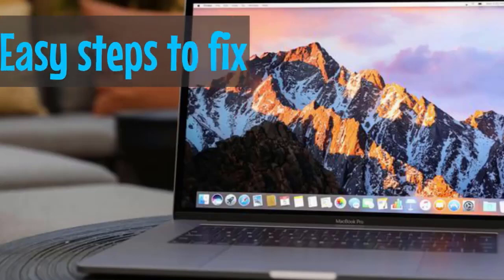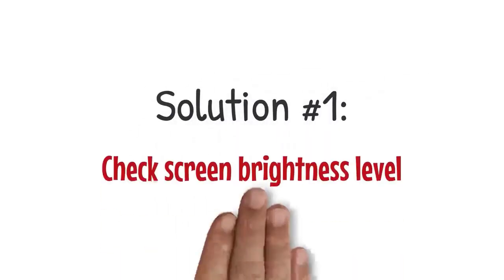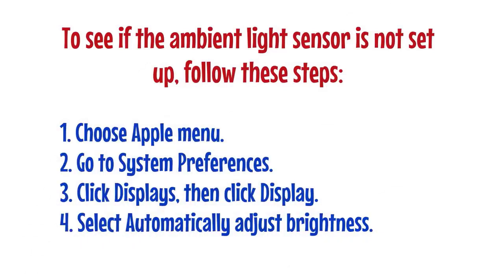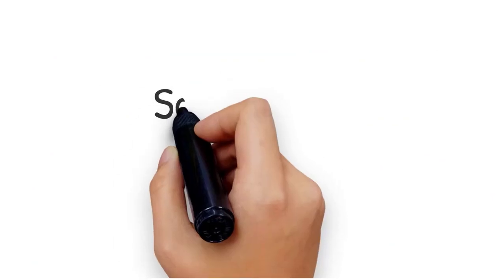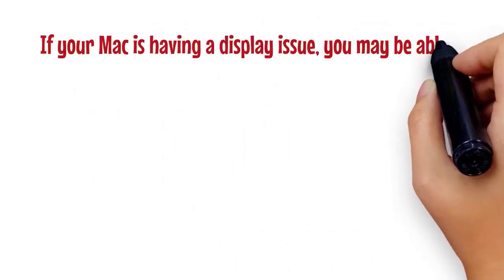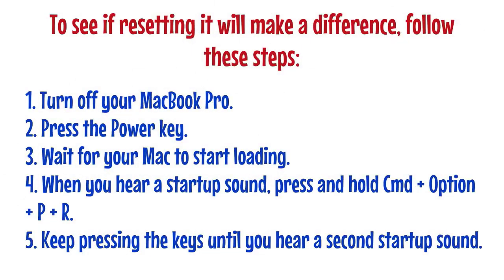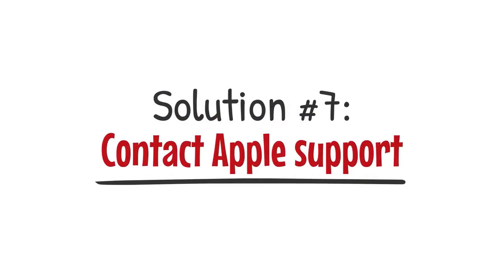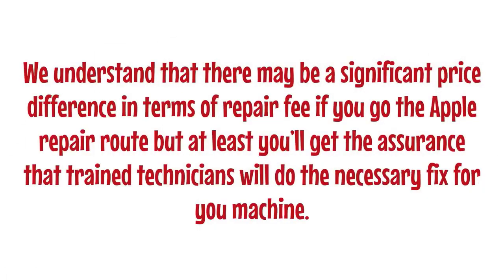Easy steps to fix MacBook Pro Black Screen issue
We rarely encounter MacBook Pros having a Black Screen issue but if this is exactly what you’re in at this time, keep watching. This video will walk you through the things that you can try on your end when faced with a non-booting MacBook.

01:04 - 01:51 Check screen brightness level
01:52 - 02:34 Check for power
02:35 - 02:55 Unplug all accessories
02:57 - 03:26 Reboot your MackBook Pro
03:28 - 04:07 Reset NVRAM settings
04:08 - 04:44 Reset SMC settings
04:45 - 05:35 Contact Apple support